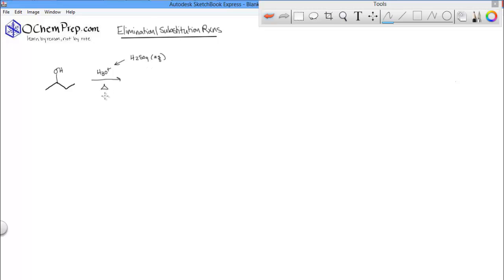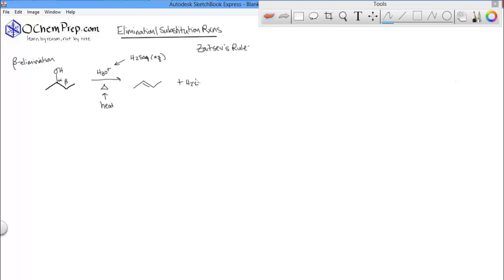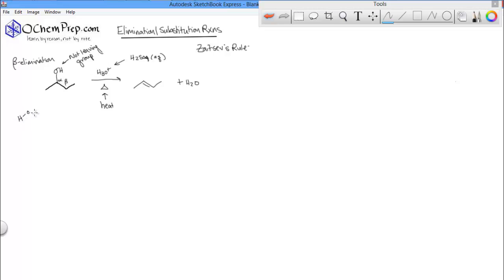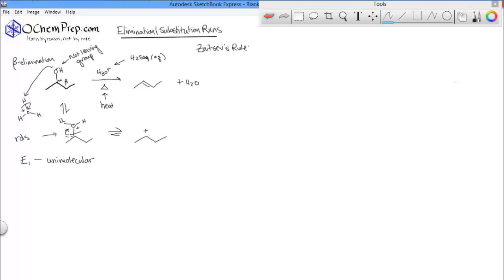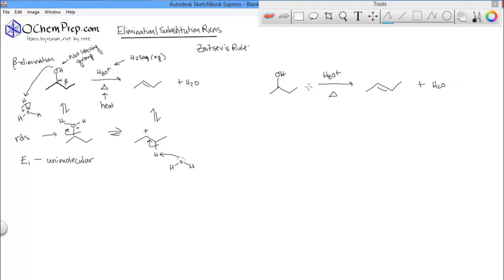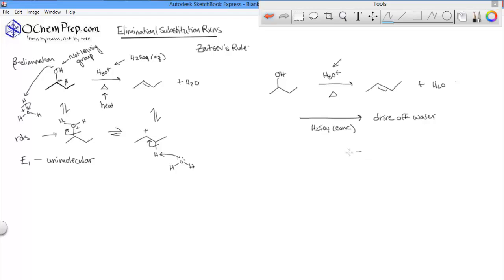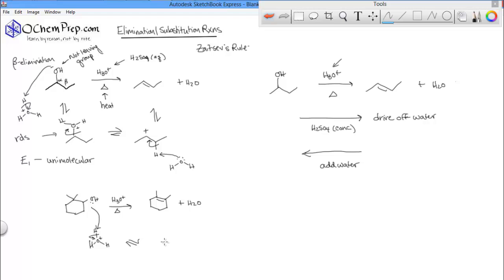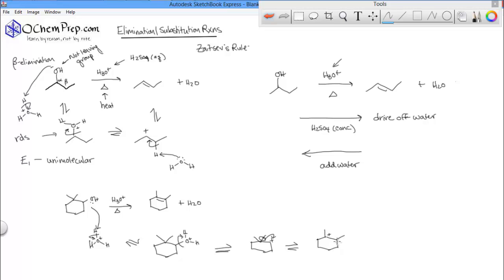6 2 b Elimination reactions (E1) with alcohols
The mechanism of the elimination reaction of alcohols to produce an alkene